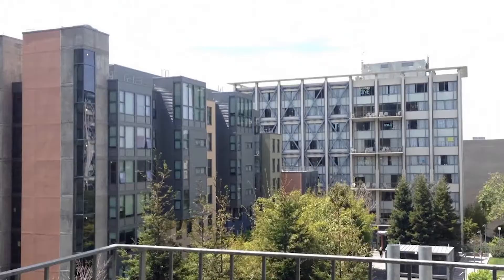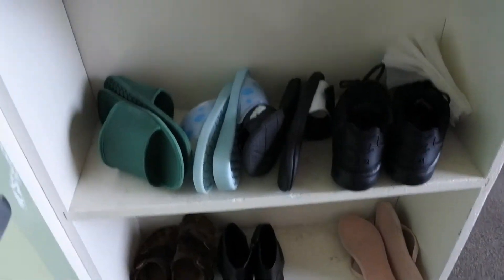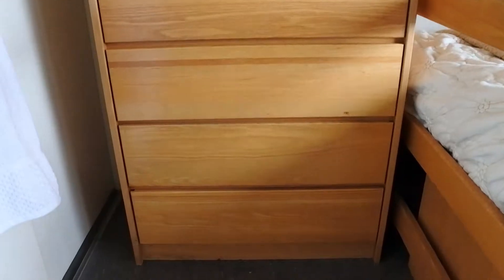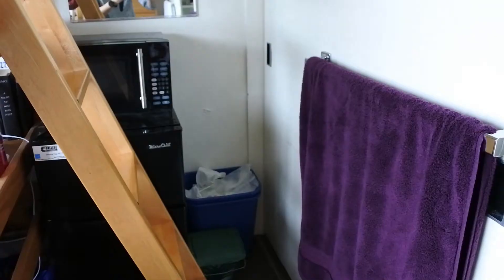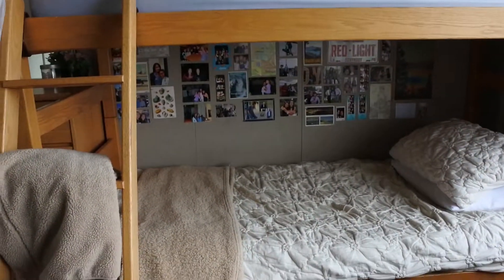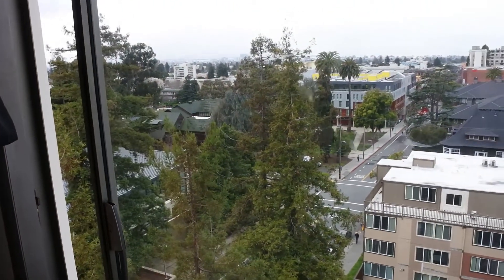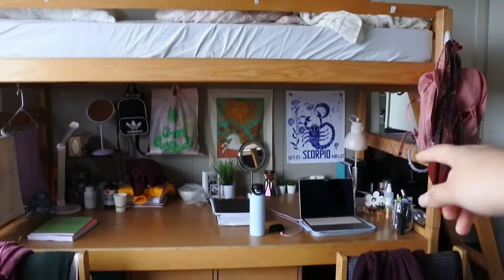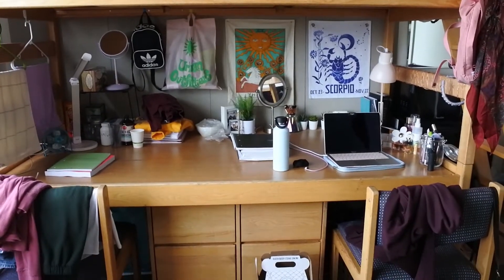UC BERKELEY UNIT 1 DORM TOUR (DEUTSCH)